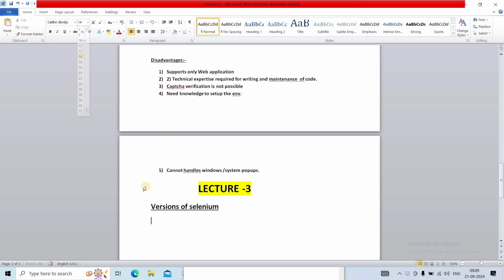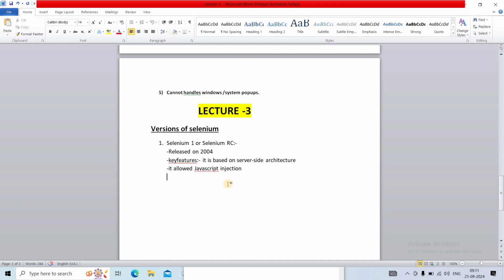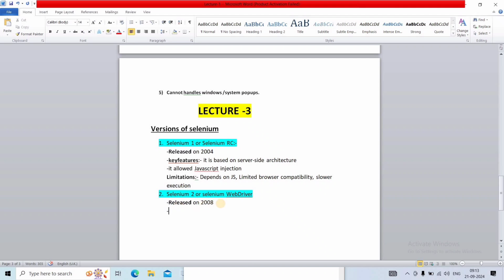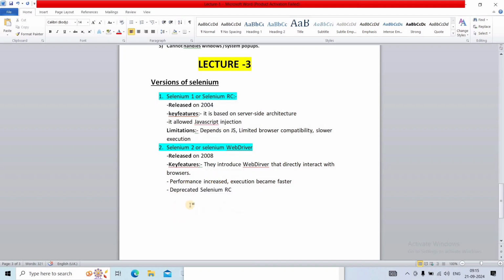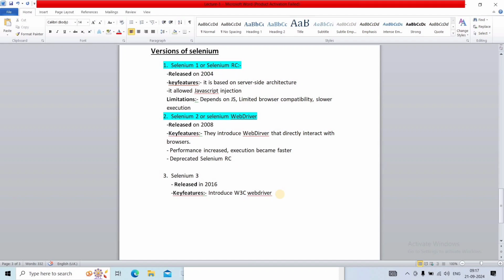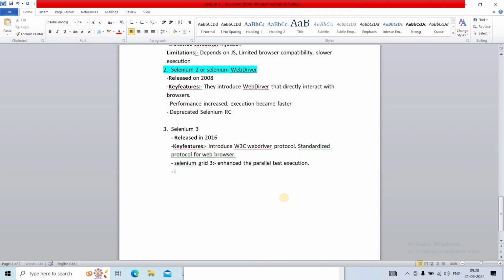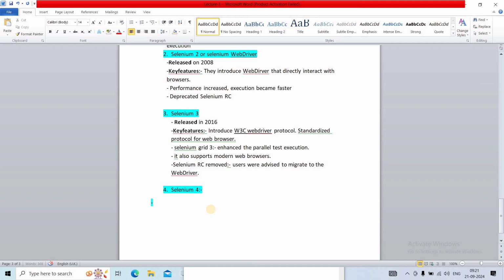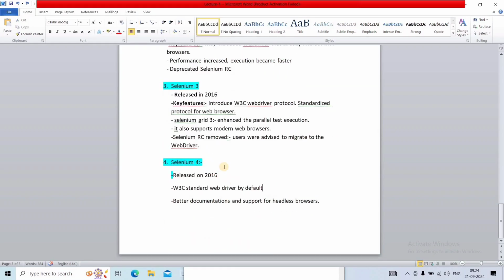Lecture 3 :- Selenium Versions |Learn Selenium from Basics to Advanced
selenium tutorial,
selenium testing,
selenium introduction,
selenium introduction beginners,
selenium intro
selenium webdriver introduction,
selenium WebDriver introduction,
introduction to selenium automation testing,
selenium components tutorial,
components of selenium framework
selenium components
Different Selenium Versions,
Selenium Versions,
selenium version in current market,
Introduction,
Lecture 1 Automation Testing,
Selenium Webdriver with Java Session
selenium,
Selenium full course tutorial,
selenium tutorial,
selenium webdriver,
selenium training,
Selenium Projects,
selenium crash course online
Selenium Frameworks